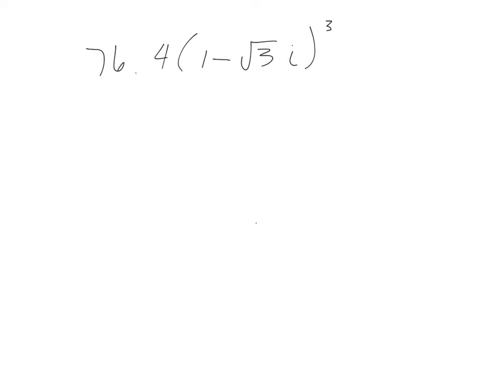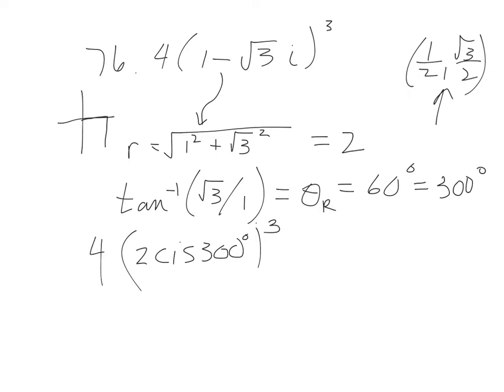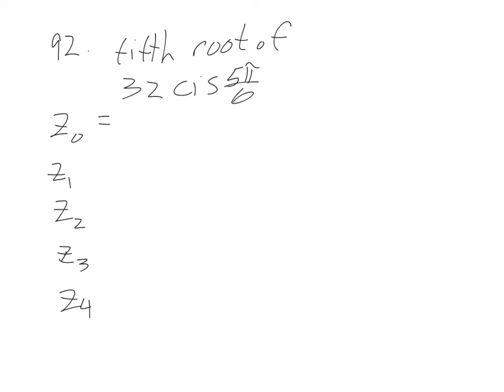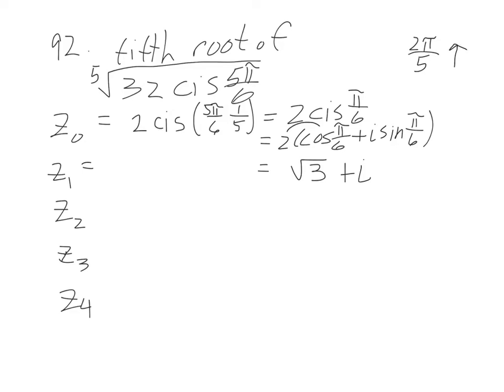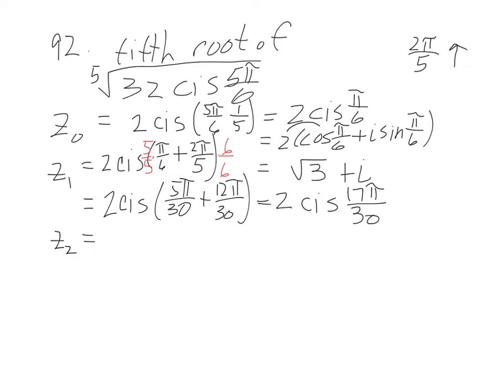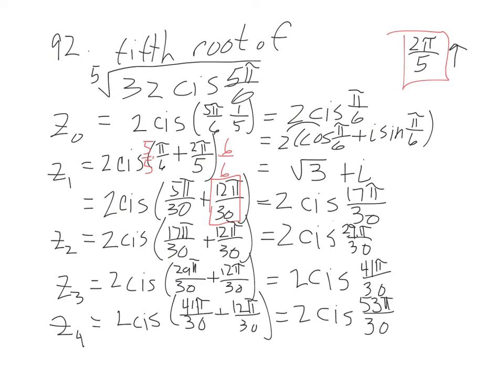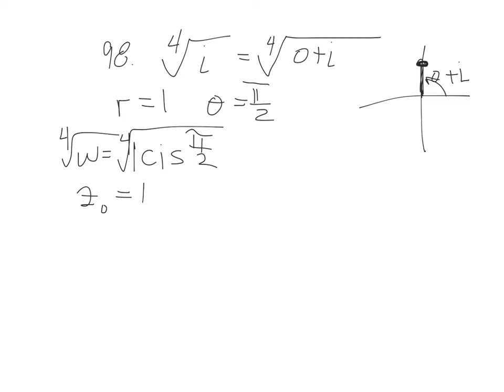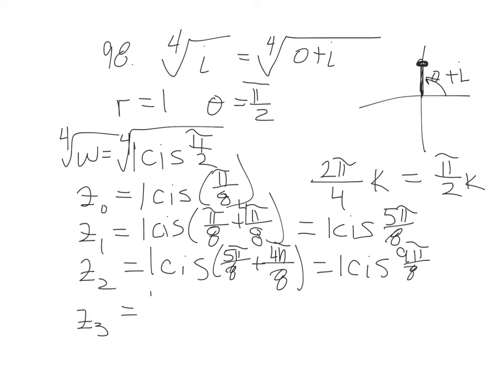Homework 6.5B #76, 92, 98